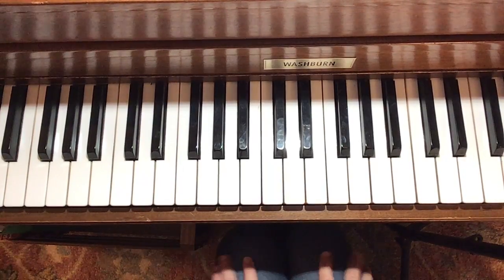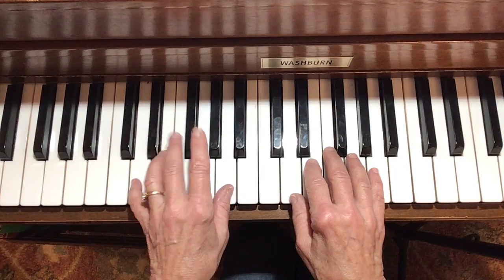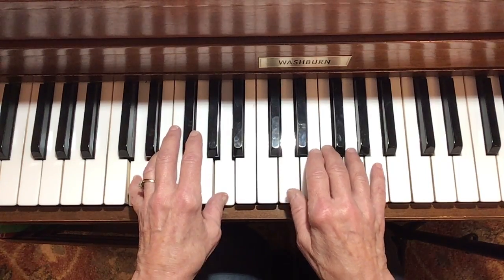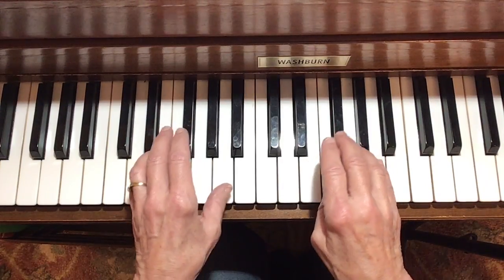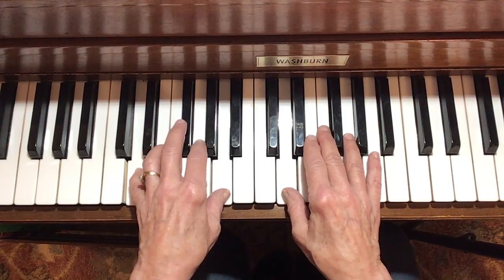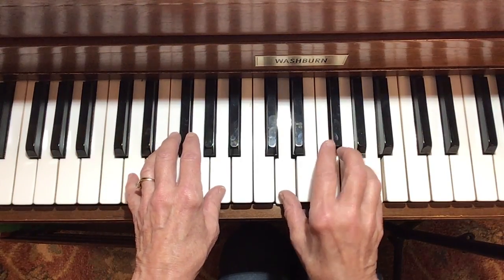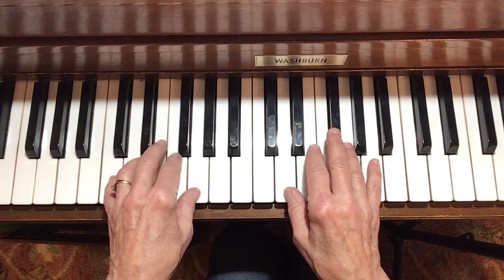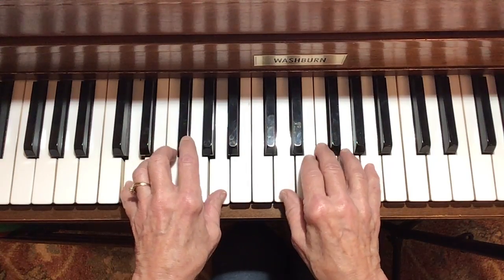Forest drums piano tutorial